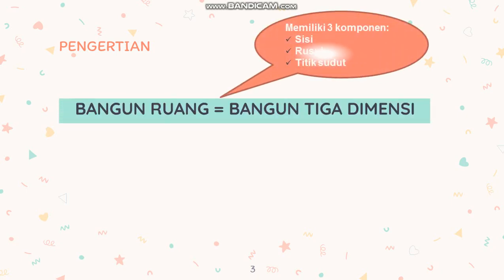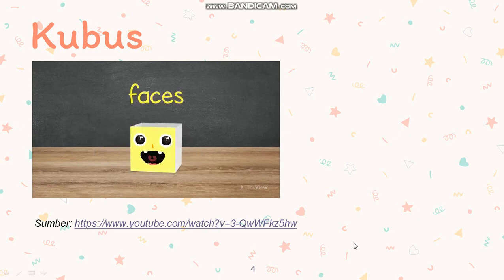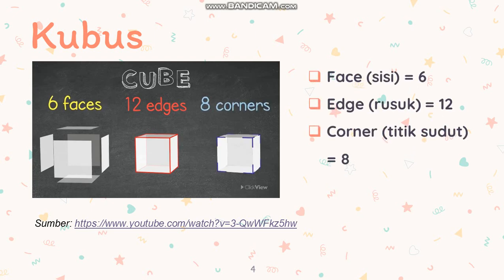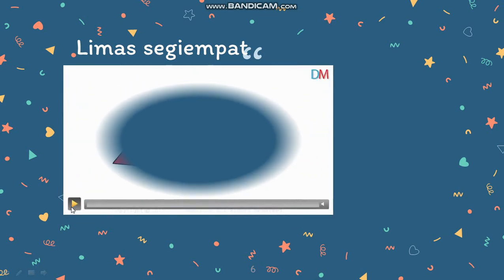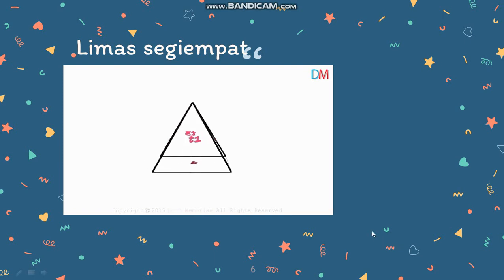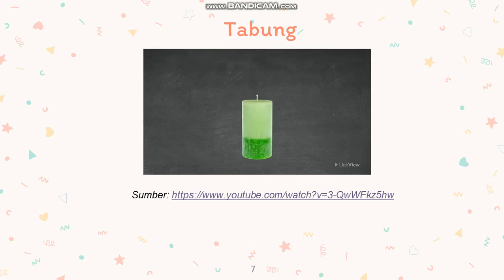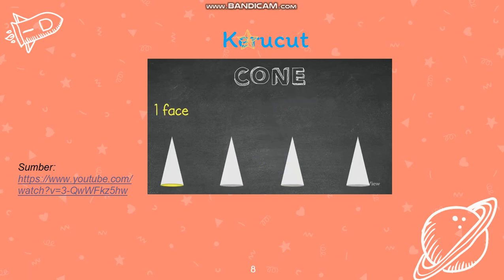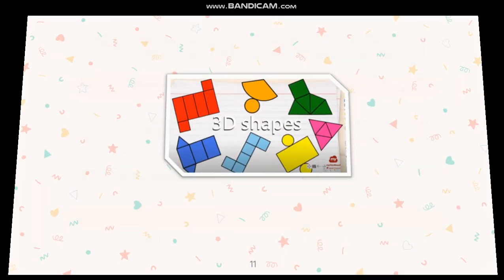MTK kelas 6 Ciri Ciri Bangun Ruang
Mengidentifikasi bangun ruang (sisi, rusuk, titik sudut): Kubus, prisma, limas, tabung, kerucut, dan bola.
Mohon maaf pada bagian Limas segiempat (9:10) jumlah rusuk seharusnya 8, bukan 12.